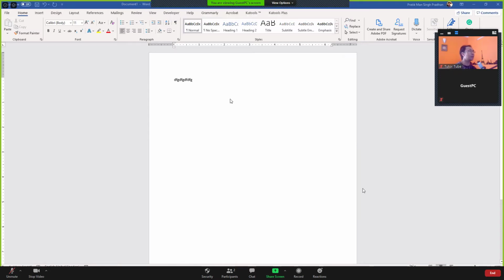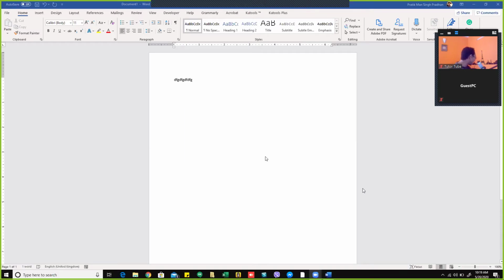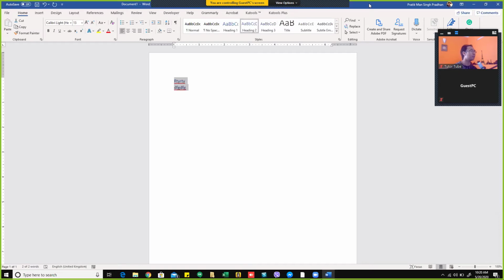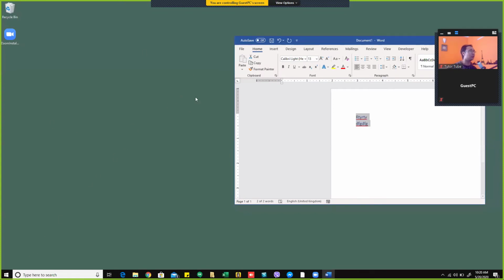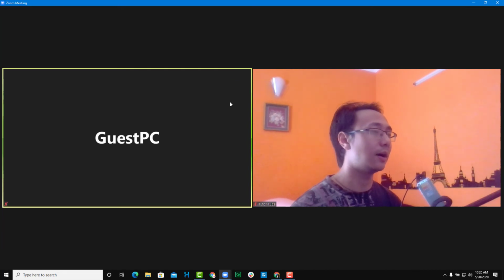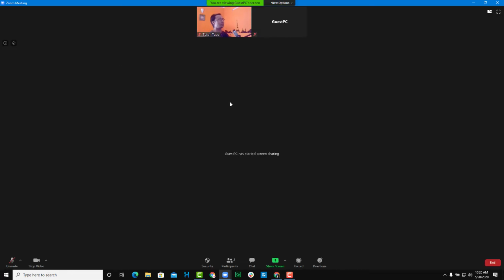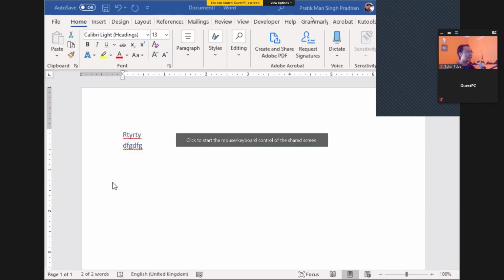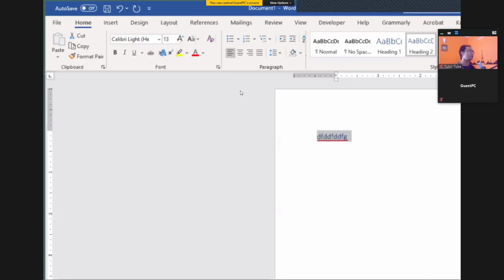Zoom Tutorial - Lesson 14 - Controlling Other's Computer Remotely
In this tutorial, we will be discussing about Controlling Other's Computer Remotely in Zoom